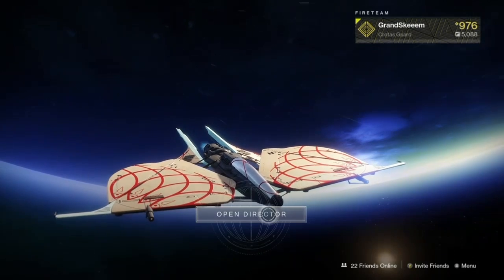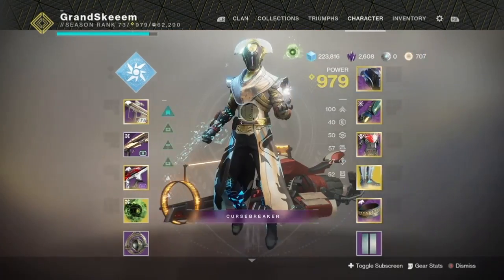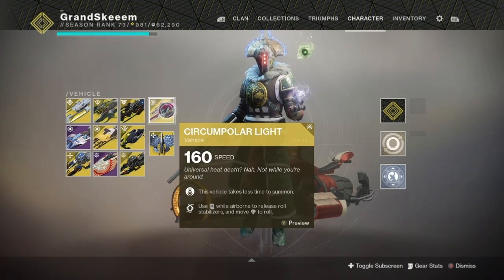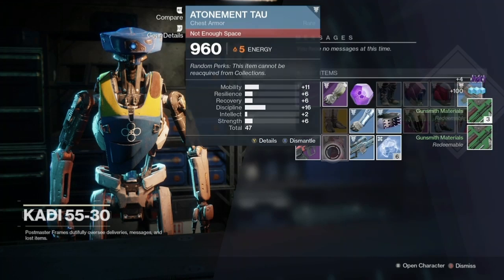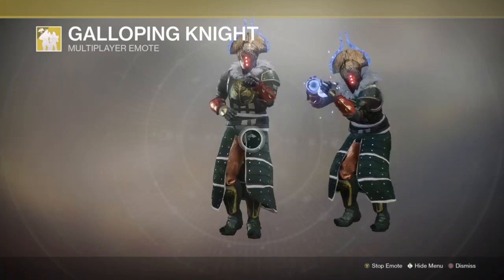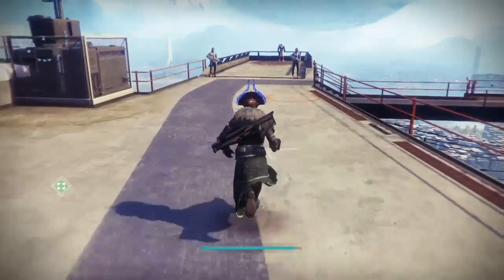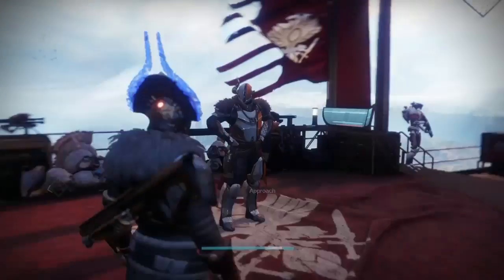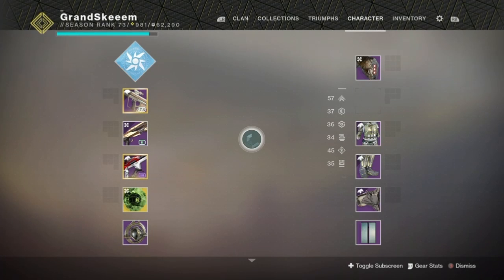Destiny 2: For Dummies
This is for the New players in Destiny, that are needing help on how to upgrade their character the fastest along with showing you what to do to get started, on the path to becoming a Great Guardian.

Hope this video is helpful and you enjoy it!!